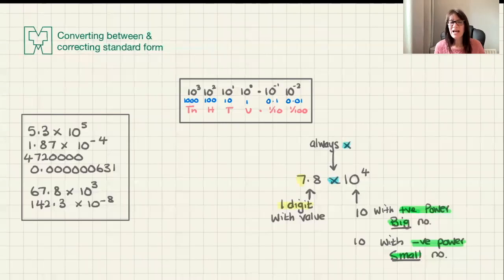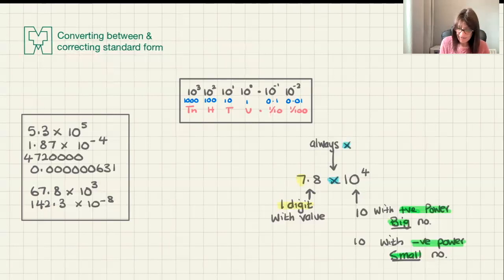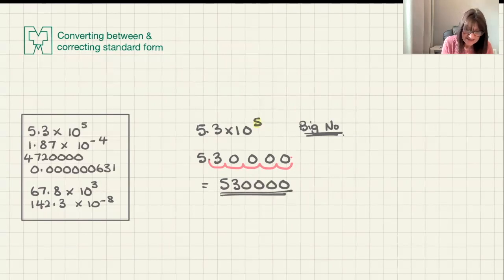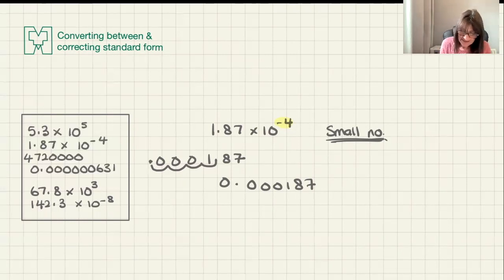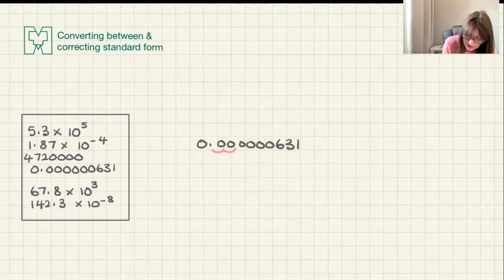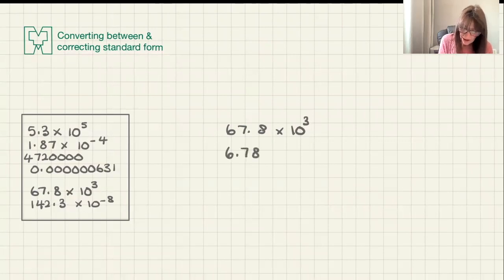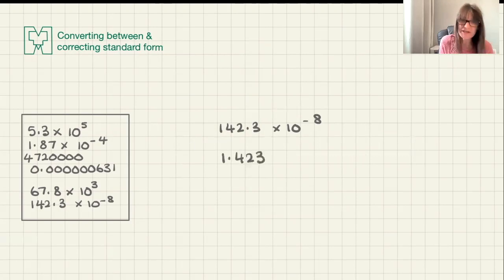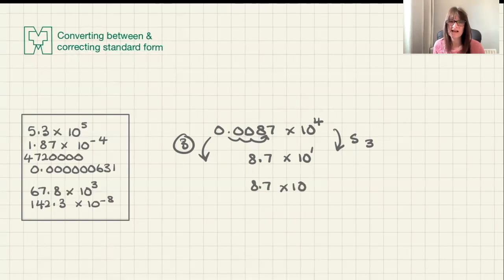HOW TO CONVERT & CORRECT STANDARD FORM | NUMBER | ORDINARY | KS3 & GCSE MATHS TUTORIAL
In this video we look at how to between ordinary numbers and standard form.  We also look at how to correct numbers that appear to be standard form.  Suitable for KS3 and GCSE study.

Timestamp:
00:00 intro
01:39 standard form to ordinary
03:54 ordinary to standard form
05:40 correcting